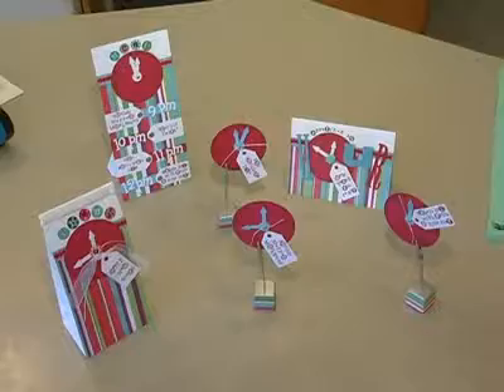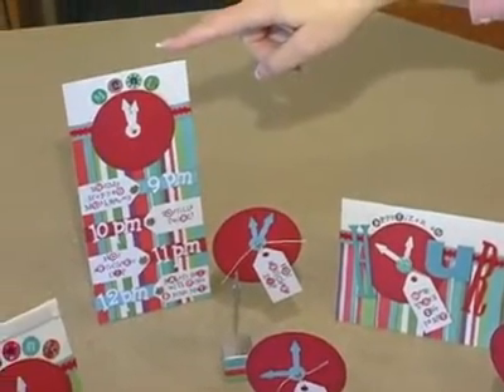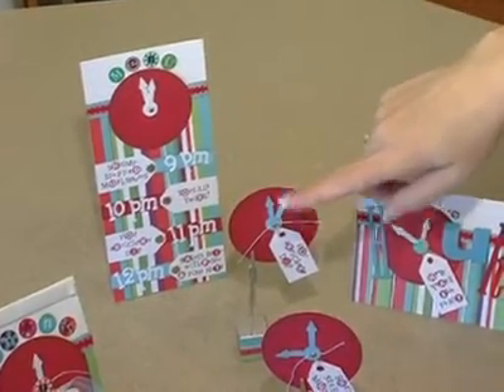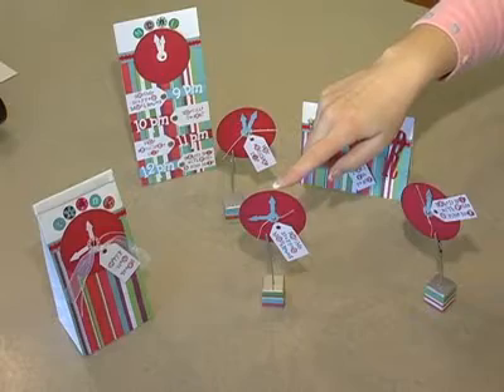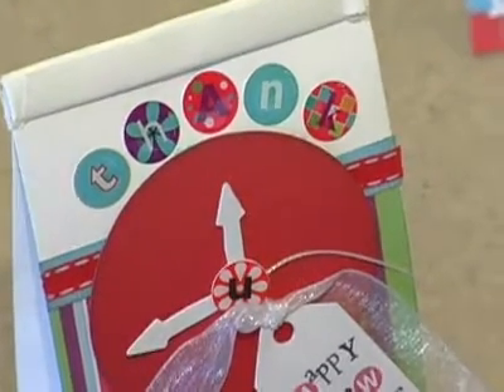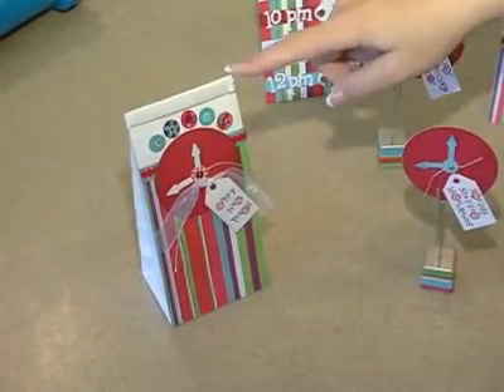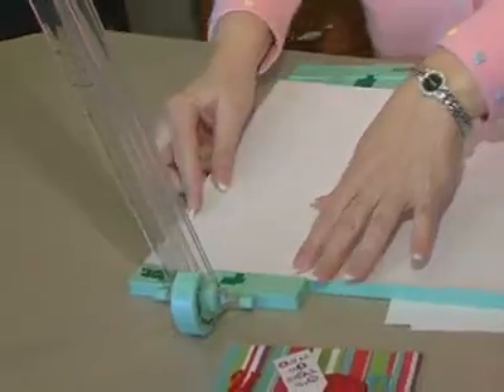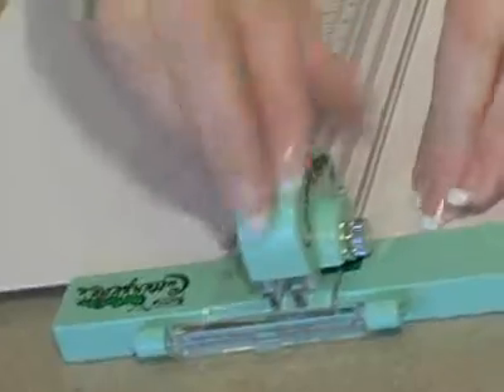Behind the Scenes: CBS Morning Show with Stacy Croninger #2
Stacy prepares the "Appetizer an Hour" menu and invitation for the live broadcast.